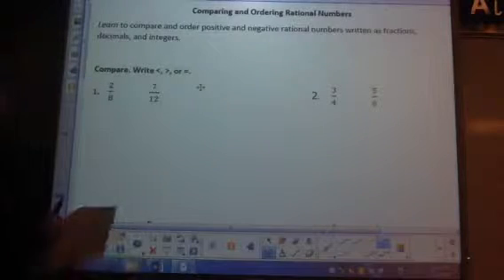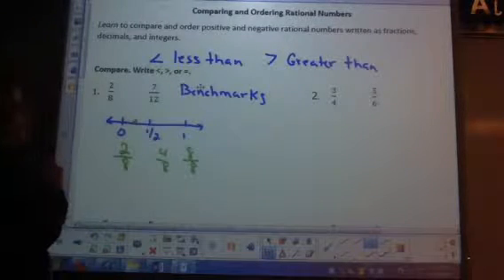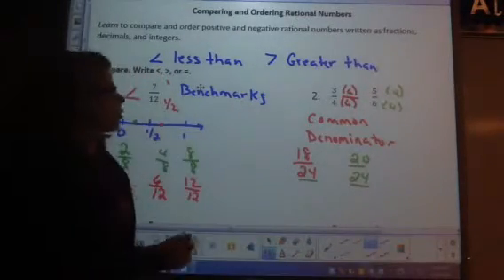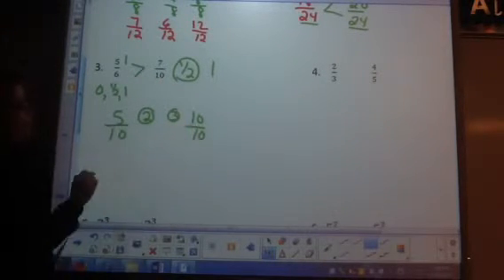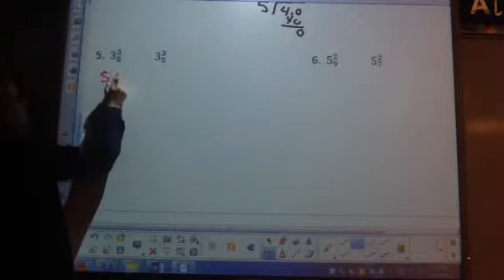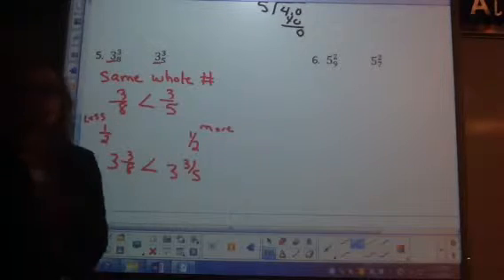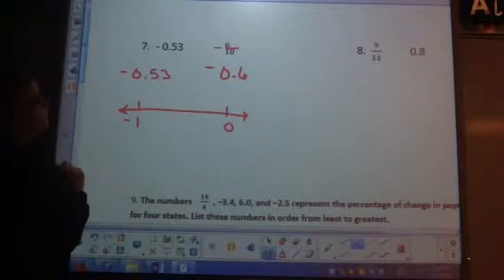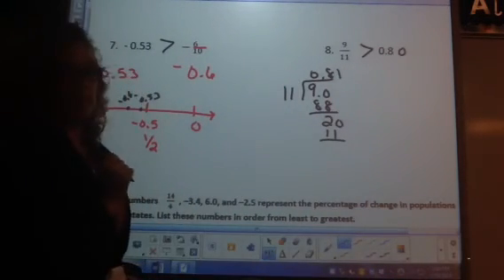Prealgebra Comparing and Ordering Rational Numbers